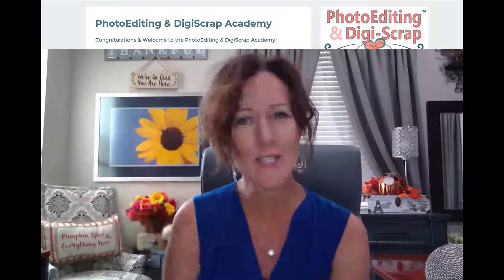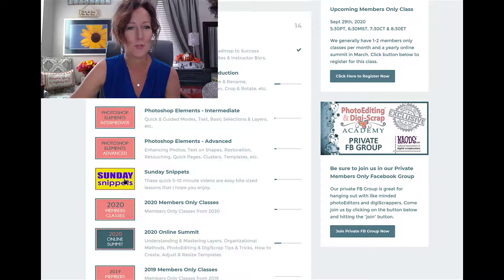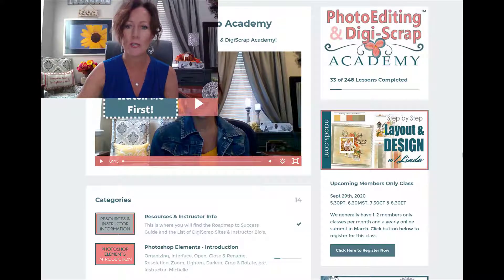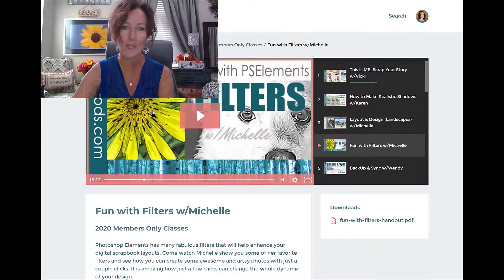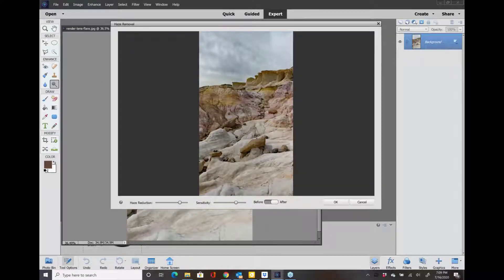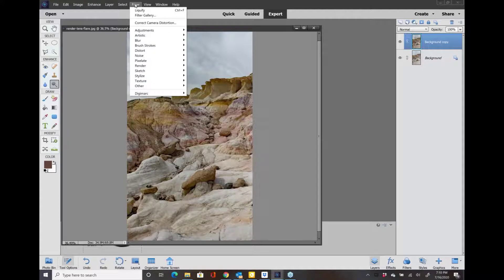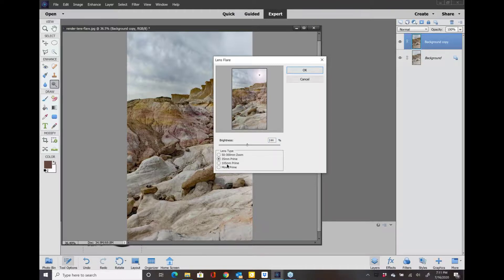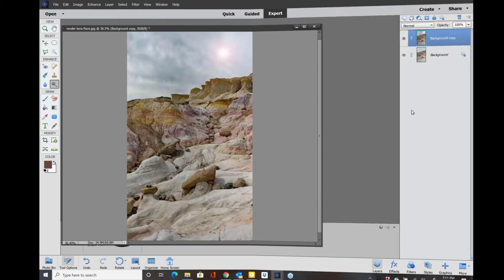Fun with the Filter Flare Technique Photoshop Elements 2021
Learn Different and Creative Ways to use your Filters. They are so simple to use with our step by step video tutorial guide. If you would like to see the entire members only class strictly about the various filters Photoshop Elements has to use, head on over inside the membership area and look under 2020 Members Classes. Or you can always do a search for "filters"

If you create sometime fun using this method, be sure to post inside the private FB community!